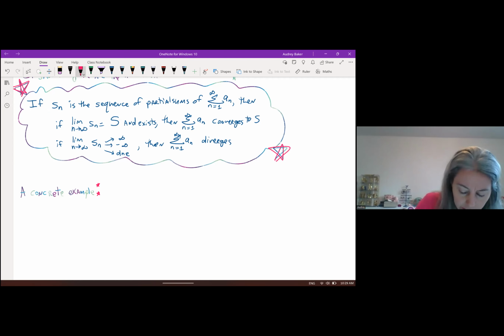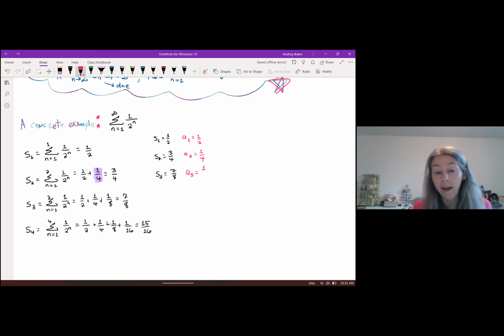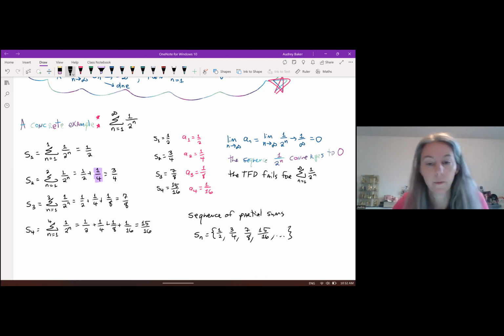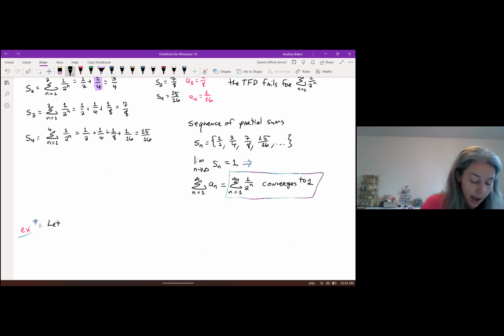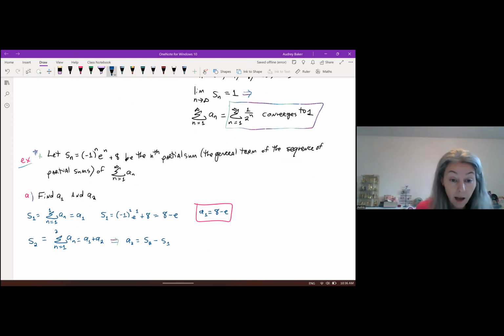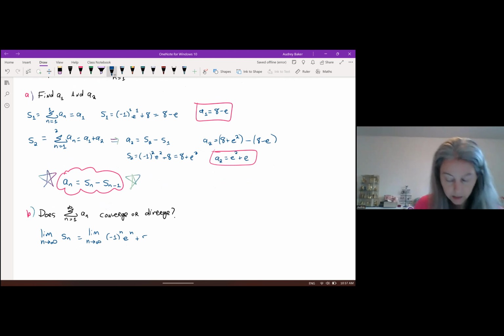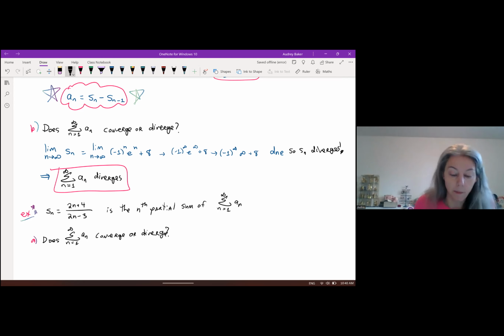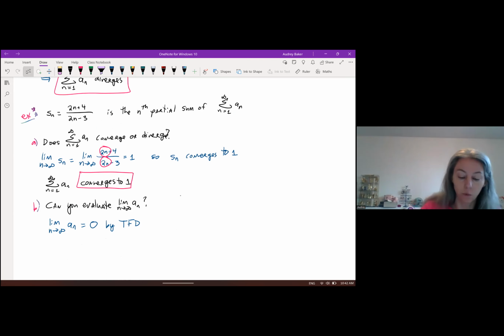Sequence of Partial Sums: some examples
helping us to better understand the sequence of partial sums